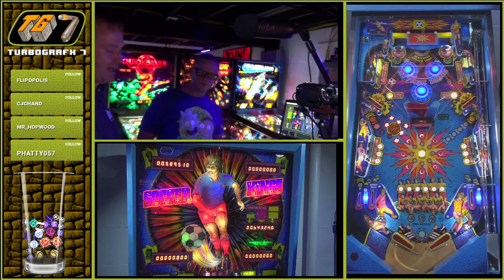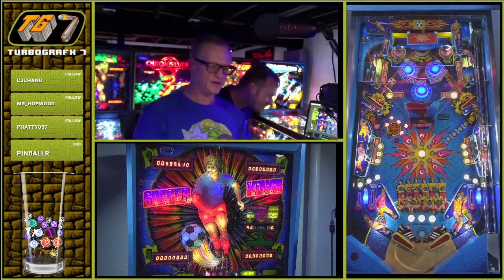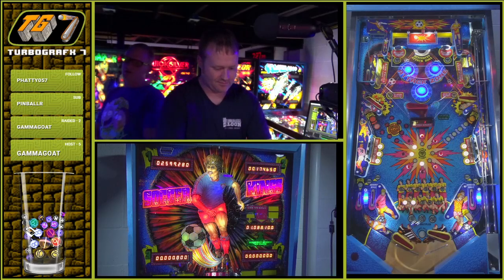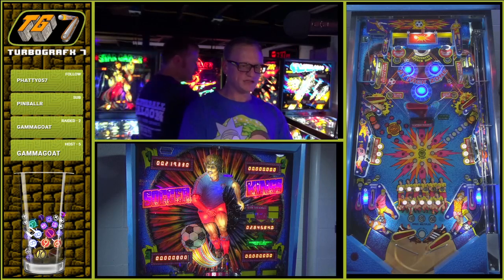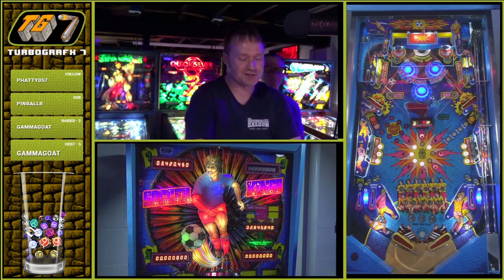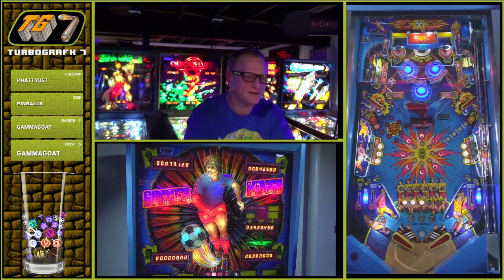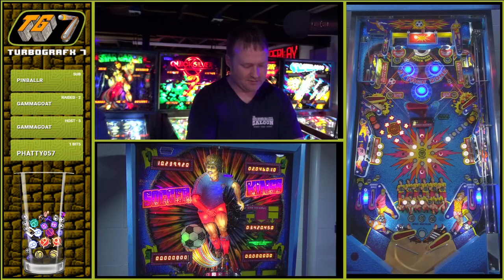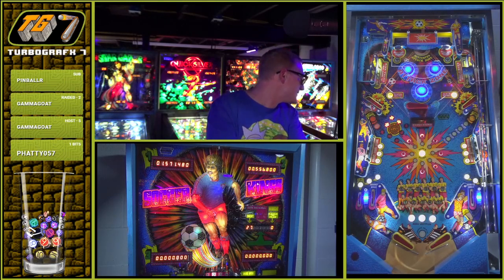Soccer Kings Zaccaria Pinball